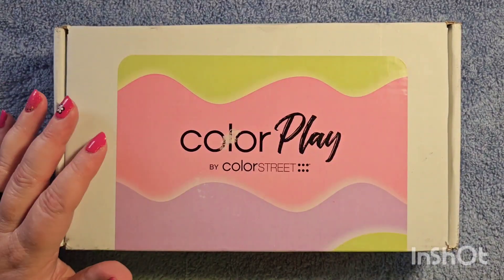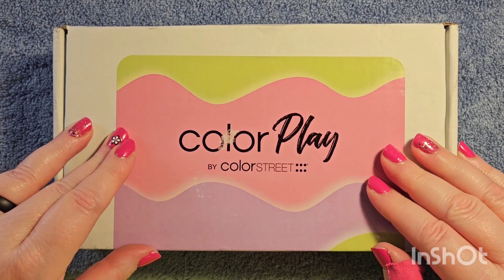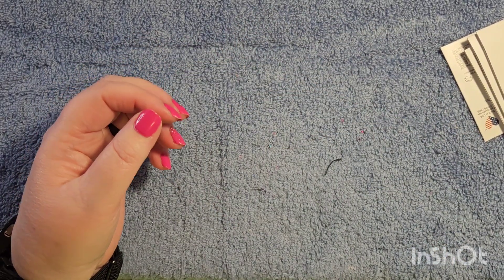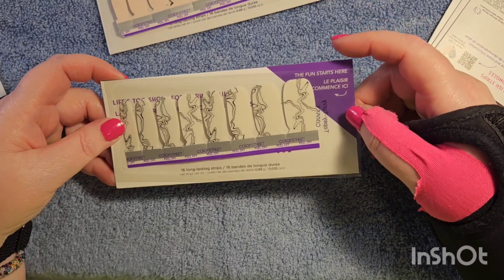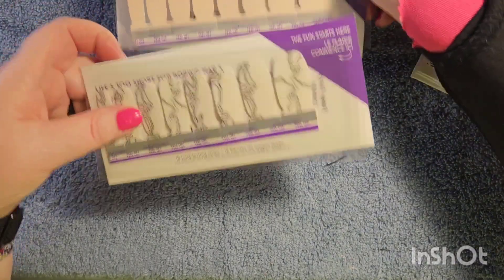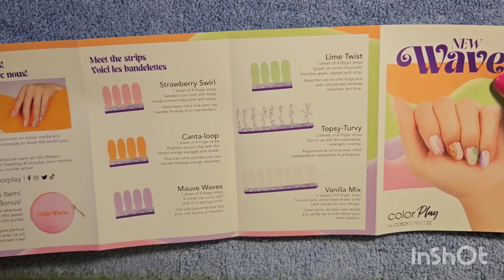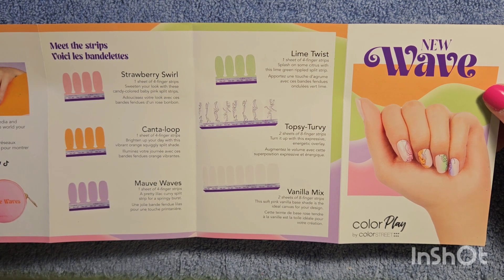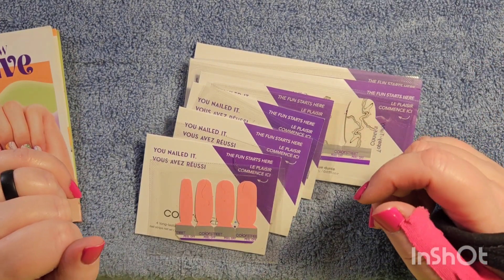April Color Street Sub Box!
Thank You all for joining my channel and having fun with me. If there is ever anything you ever want to see, please let me know. ❤️

Please, consider checking out my nail friends channels as well.